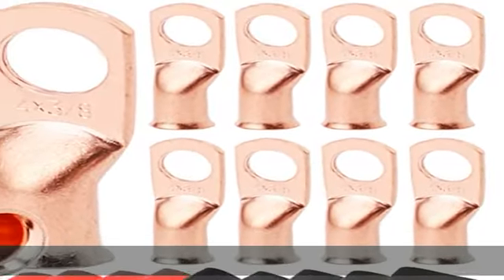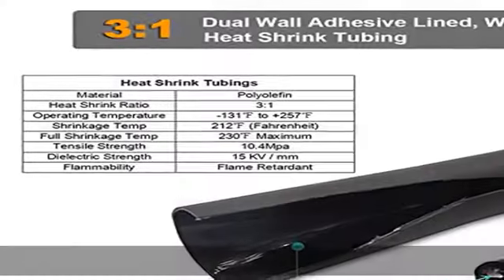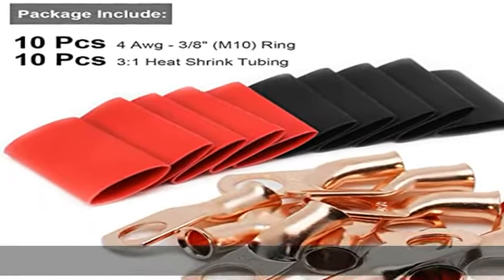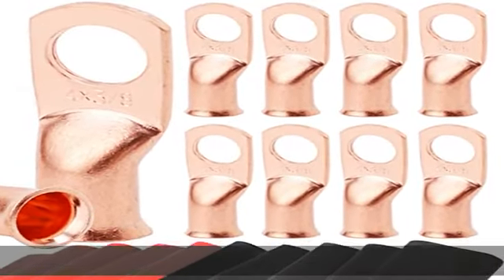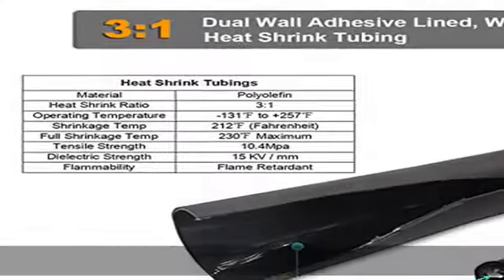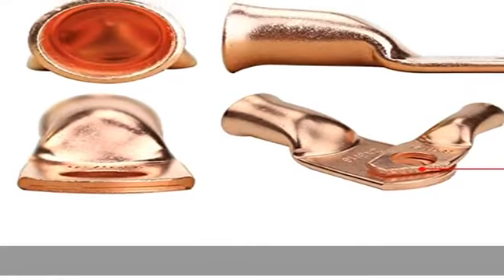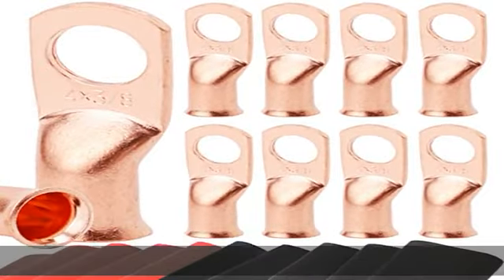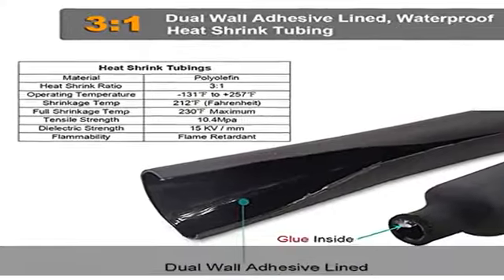TKDMR 10pcs 4AWG-3/8"Ring Battery Cable Ends,Wire Lugs Heavy Duty Bare Copper Battery Lugs Eyelets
TKDMR 10pcs 4AWG-3/8"Ring Battery Cable Ends,Wire Lugs Heavy Duty Bare Copper Battery Lugs Eyelets Tubular Ring with 3:1 Heat Shrink Tubing.